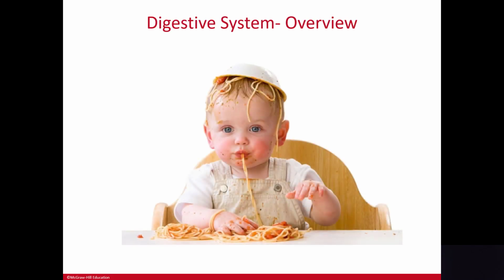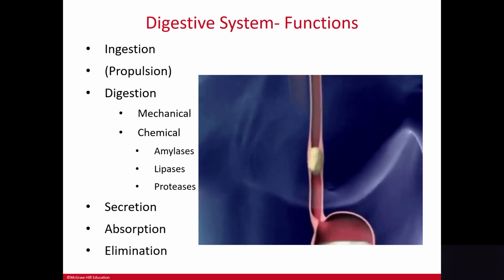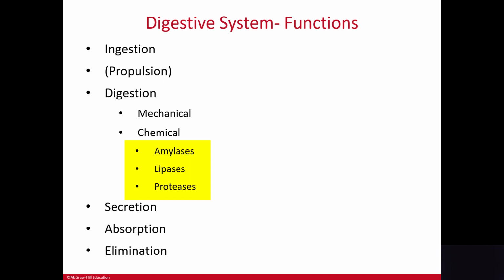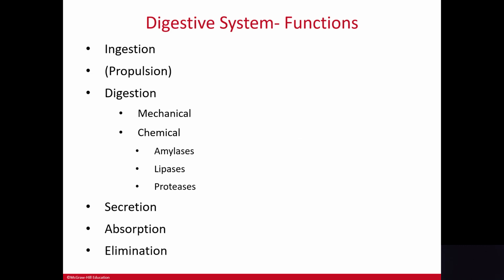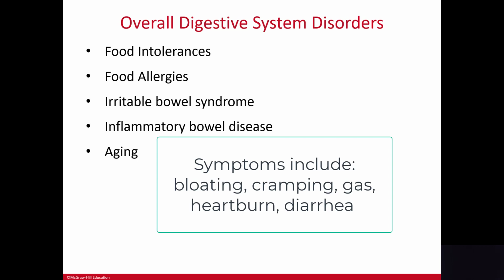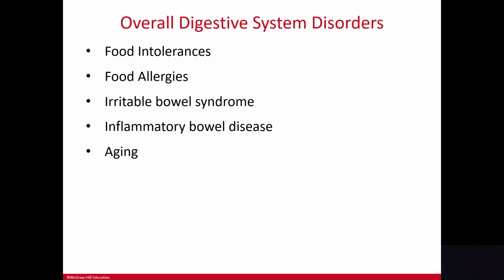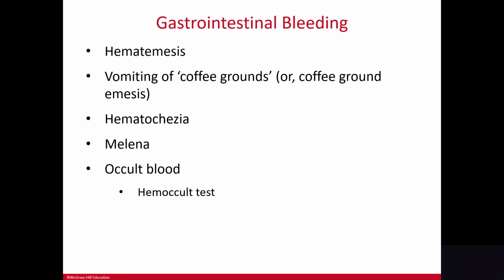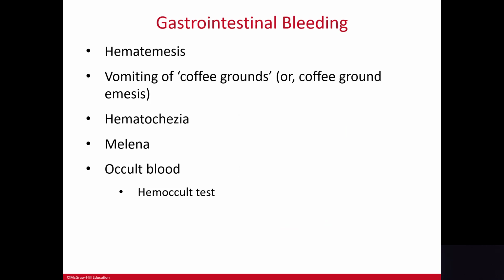GI - Structure & Function (Ch 5) Mini Lesson